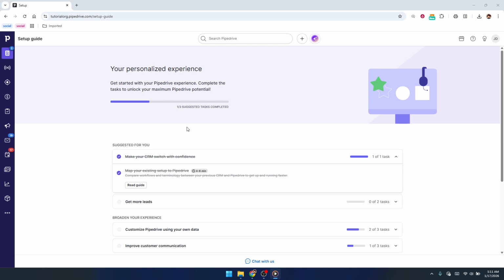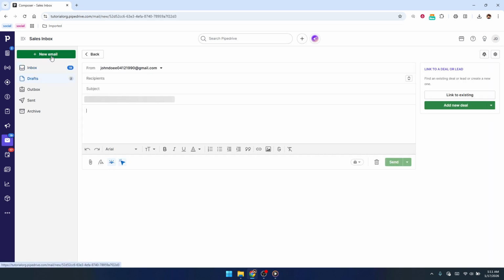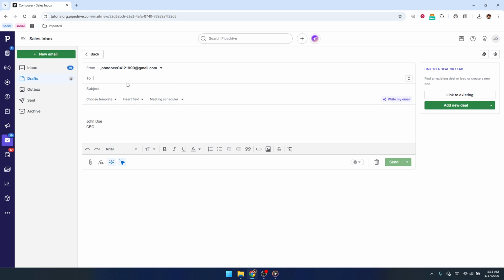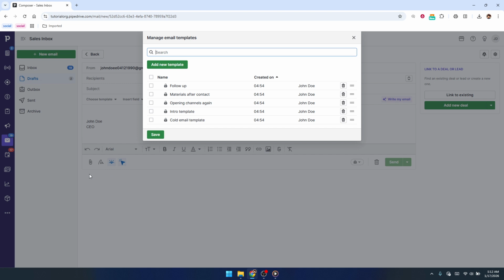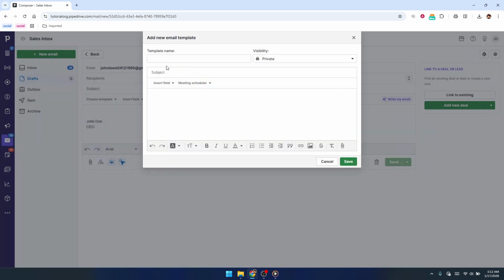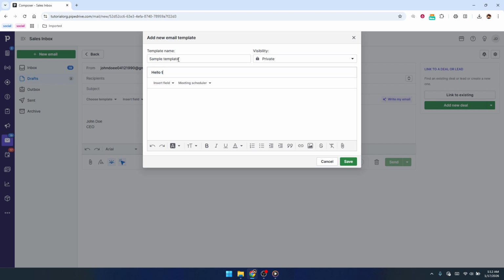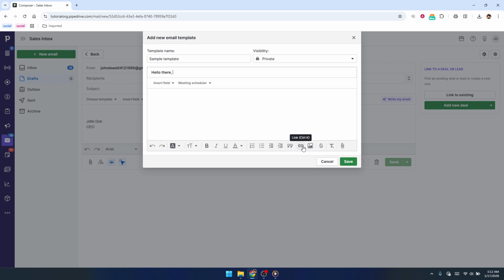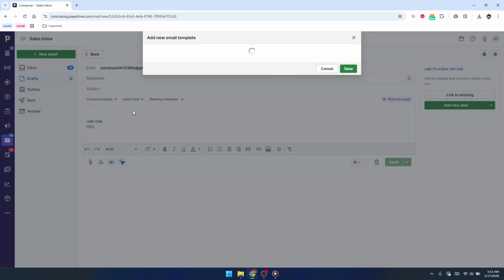How To Create Email Templates In Pipedrive [2026 Guide]